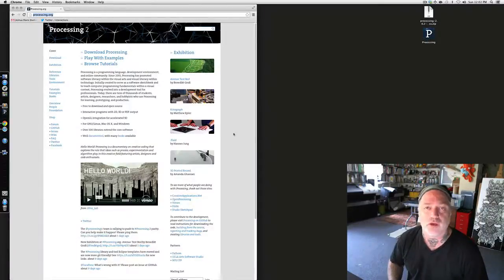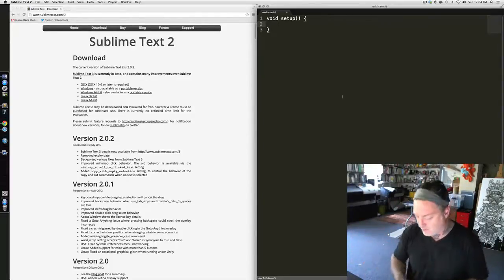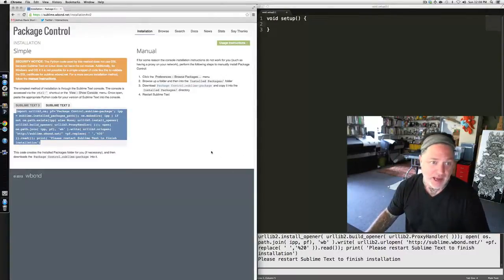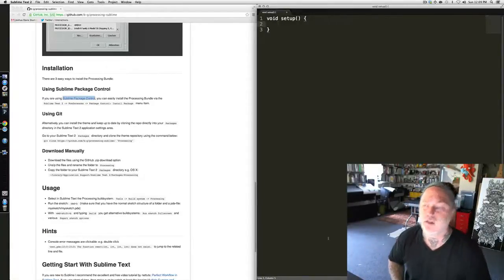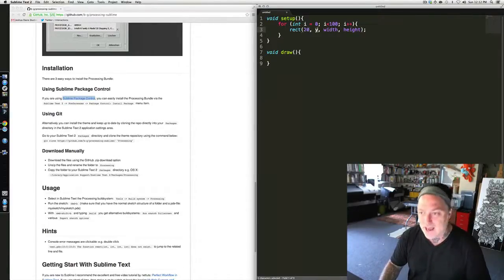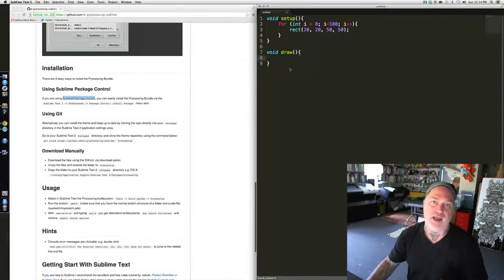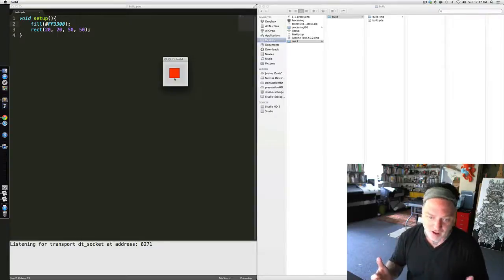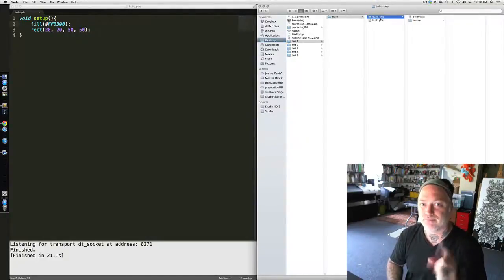Learn Sublime Text with Joshua Davis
In this video, Joshua shows how to utilize Sublime Text within the Processing environment.

Joshua Davis is a new media artist and designer. He is well known for designing the avatar for IBM's Watson. His work has been inducted into the Smithsonian's Cooper Hewitt Design Museum and he has exhibited at the Tate Modern, the Ars Electronica, le Centre Pompidou, and PS1 MoMA.

As an early adopter of open-source, he has spoken at TED and 99U conferences about his career in algorithmic image making.